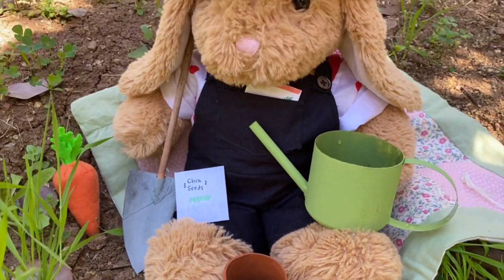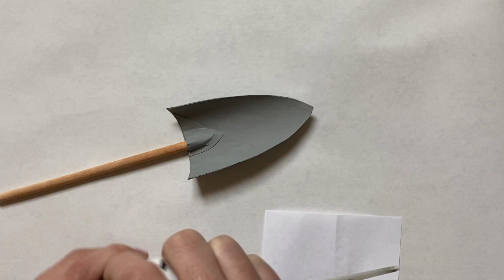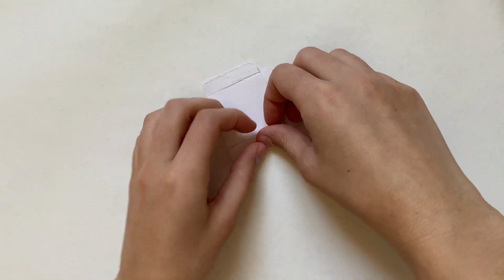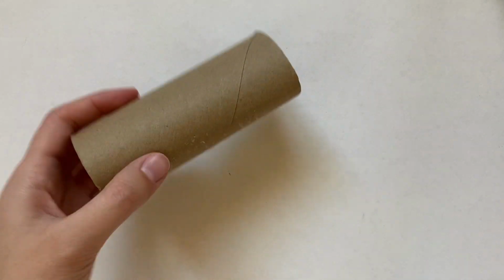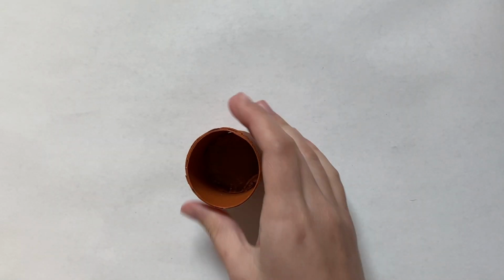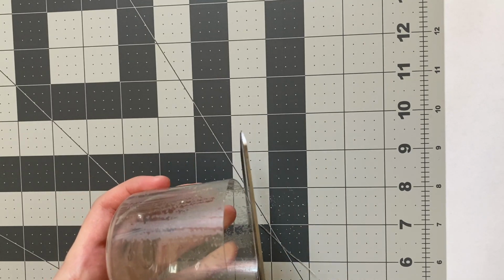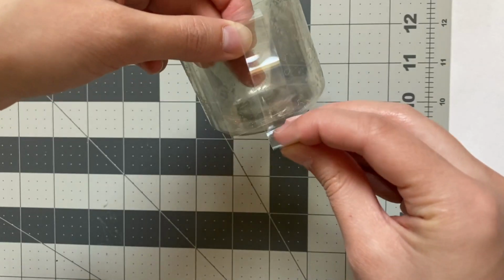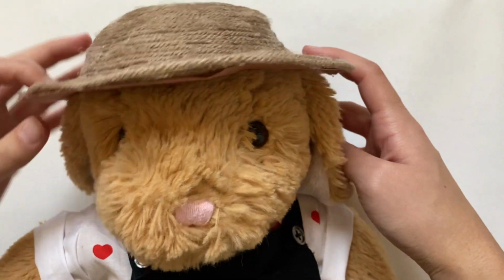How to Make Gardening Supplies for Stuffed Animals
In this video I give a tutorial on how to make gardening supplies for stuffed animals! Since spring is coming up, I thought this video would be a great way to get me in the spring spirit! My channel is dedicated to making stuffed animal clothes (aka teddy clothes or Build A Bear clothes) and other crafts. I make all my own patterns and have printable versions linked below that anyone can use for free!
Printable Patterns:
Tutorials for outfit pieces/crafts seen in intro:
Social Media!
My new Etsy shop for handmade clay dishes and crochet décor!